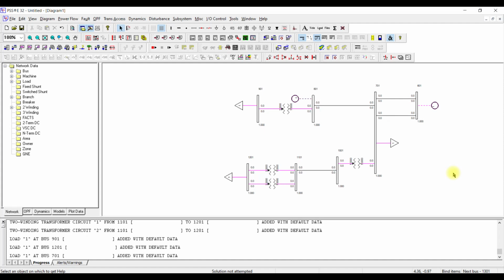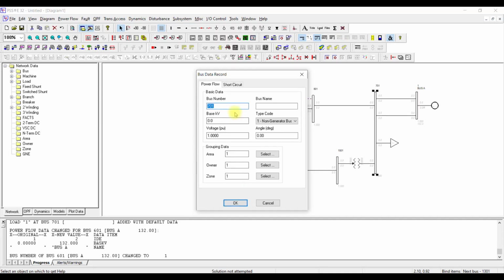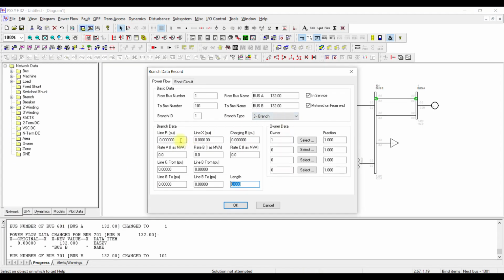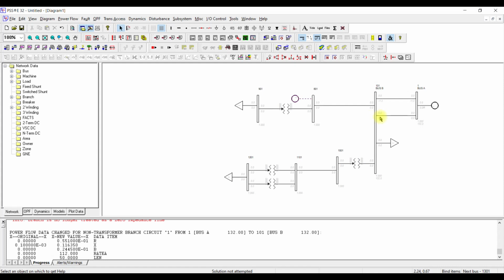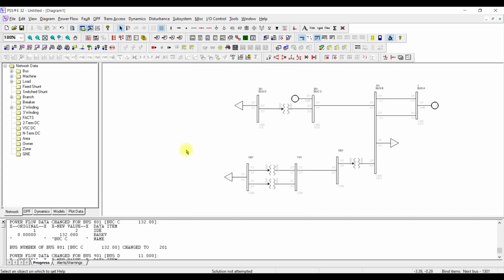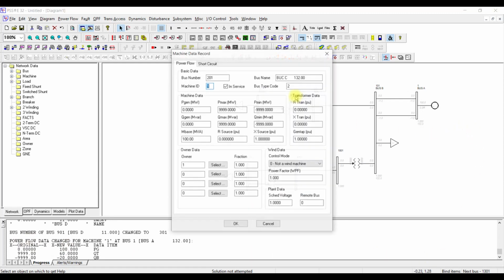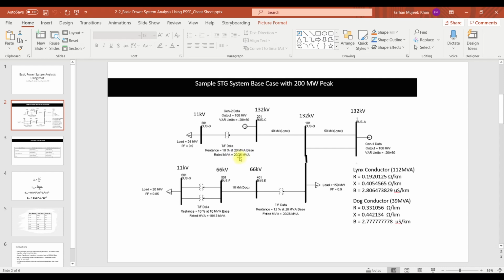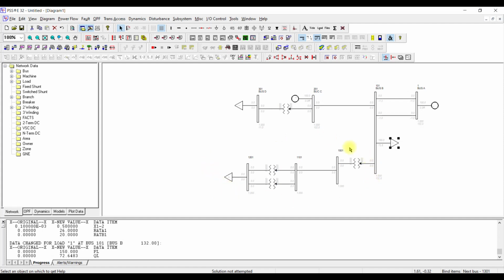PSS/E Lecture Series - Lecture 5B: Modeling of Sample Case (200 MW Peak Load ) in PSS/E Software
PSS/E, Power System Simulation, Power System Analysis, Load Flow Analysis, Short Circuit Analysis, Stability Analysis, Python Automation
Power System Analysis, PSS/E API
PSS/E Scripting, PSS/E Python Interface , PSS/E Data Manipulation
PSS/E Network Modeling, PSS/E Dynamic Simulation
PSS/E Batch Processing, PSS/E Fault Analysis

If you have any questions, please get in touch with us at the following: